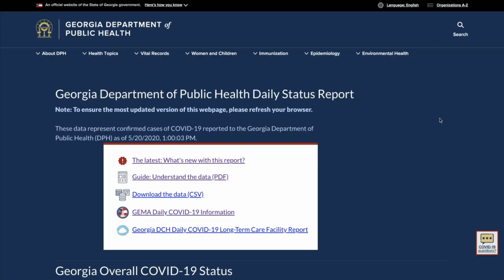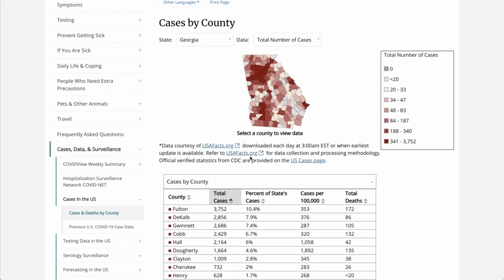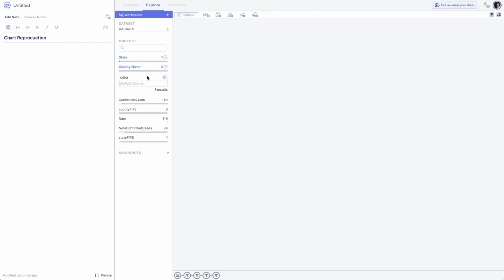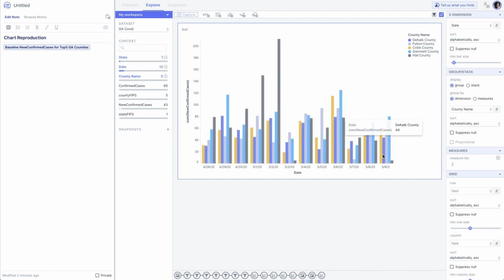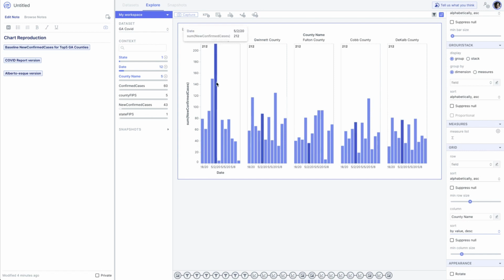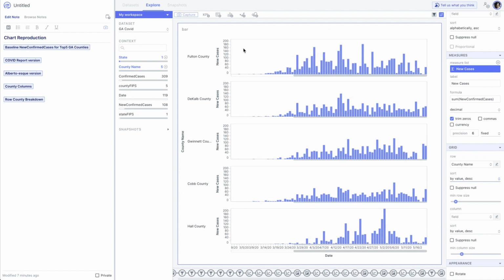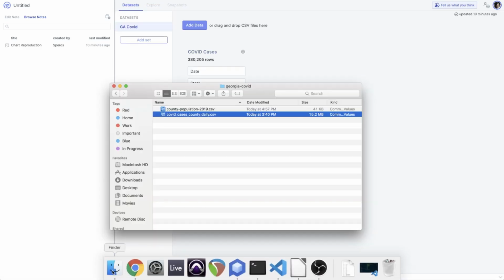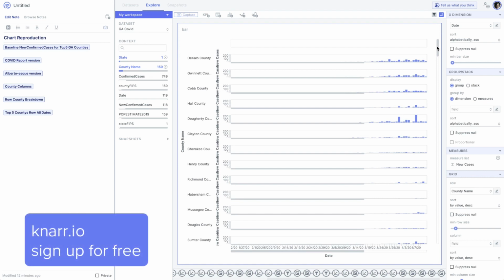Data Diary #1: Different Takes on the Georgia COVID-19 Chart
In May 2020, the Georgia Department of Public Health released a now infamous chart about COVID-19 cases in Georgia that contained some questionable design decisions, making it difficult to read properly.

The chart was critiqued widely and alternatives offered, such as this redesign from Alberto Cairo

In this video, Speros rebuilds the original offending chart and then walks through other ways to arrange the chart for more clarity.

This video is part of Knarr's Data Diary series. To analyze yourself, check out